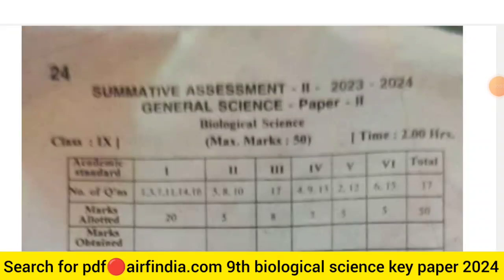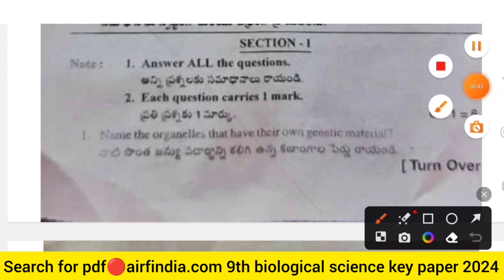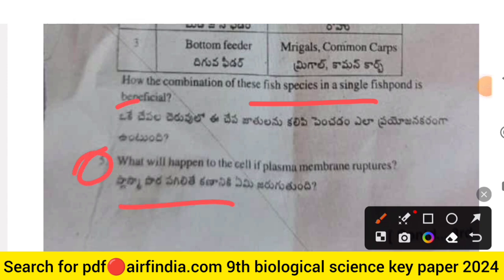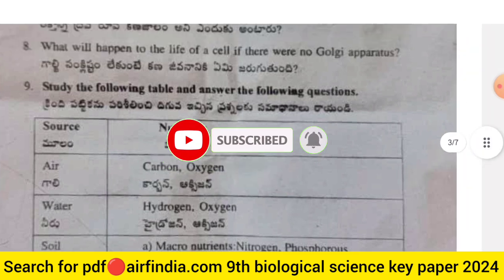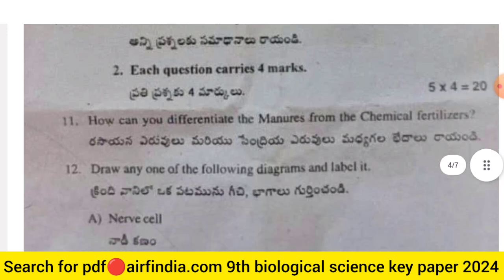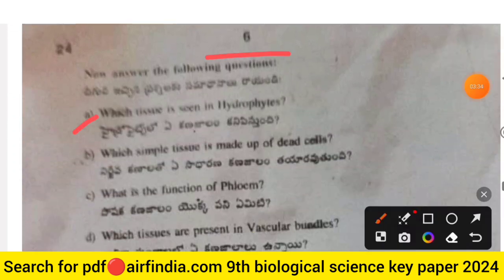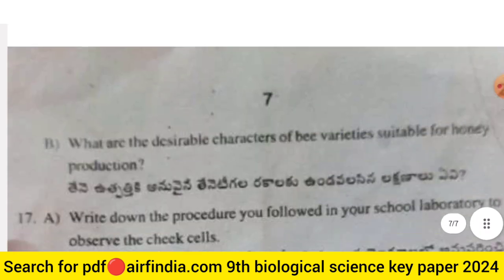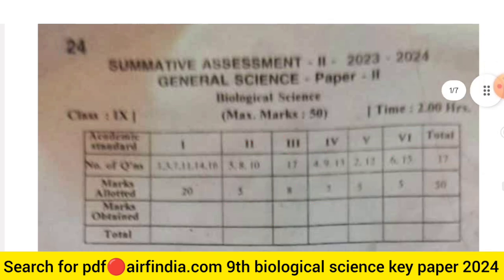💯AP 9th class sa-2 biological science question paper 2024💯 class 9th biology Sa2 real paper 2024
Ap class 9th science biology Sa2 real question paper 2024
ap 9th class biological science sa2 answer key 2024
ap 9th ps ns sa2 real paper 2023-24 full Solutions
9th biology sa2 real paper 2024
ap class 9th biology real paper 2024
ap 9th class biology science sa2 question paper 2024 real
real paper 9th class ps physics sa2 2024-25
ap sa2 class 9th general science original question paper 2024
sa2 Question paper 2024 class 8th biology
9th class biological science sa2 real full paper 2024

Quries Covered;

0:00 Ap 9th Sa2 biology question paper key 2023

1:00 9th biology science sa2 question paper 💯 key real

3: 00 class 9th biological science question paper sa2 real

Ap 9th biology real paper key 2024
Ap 9th science real paper key 2024
Ap 9th biological science real paper key 2024
Ap 9th General science real paper key 2024
Ap 9th ps and ns real paper key 2024
Ap 9th bio real paper key 2024
Ap 9th biology science real paper key 2024
Ap 9th ns & ps real paper key 2024

sa2 question paper 2024 9th class
biological science
9th class bio sa2 paper
9th class sa2 exam real question paper
9th class biological science sa2 question paper 2023
9th class sa2 bio science question paper 20234
9th class sa2 biological science exam paper 2024
9th sa2 biological question paper 2024
ap sa2 9th class biology exam paper 2024
physical science sa2 question paper 2024 9th class
sa2 exam 9th class 2024 biology question paper
Science sa2 question paper 2024 9th class

9th biology sa2 question paper 2024, ap 9th biological science sa2 question paper 2023 answer key, ap 9th Class Sa-2
biology question paper 2024, 9th Class sa2 biological science question paper 2024 ap, 9th biology science sa2 100% real paper
answers, 9th biological science answer key 100% real paper 2024, 9th class biological science sa2 question
paper 2024 ap real paper, board solution,